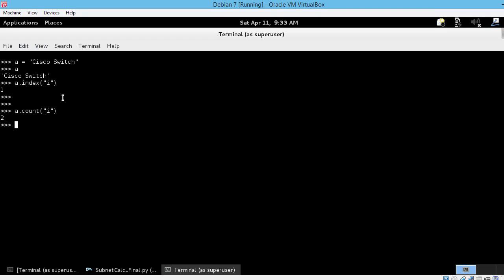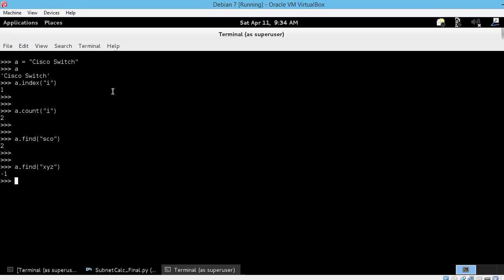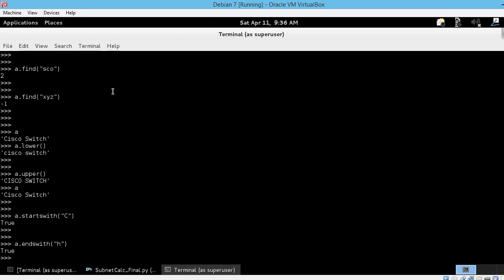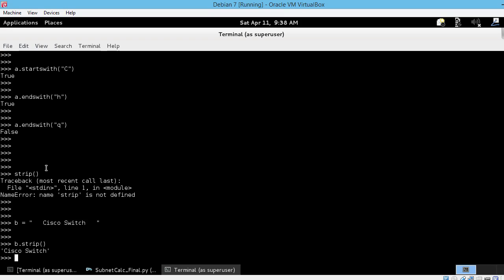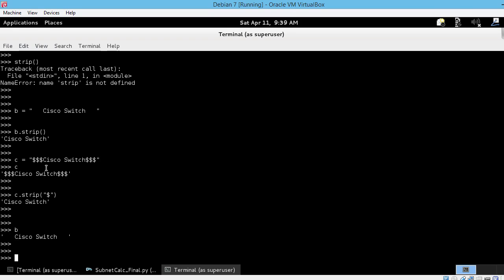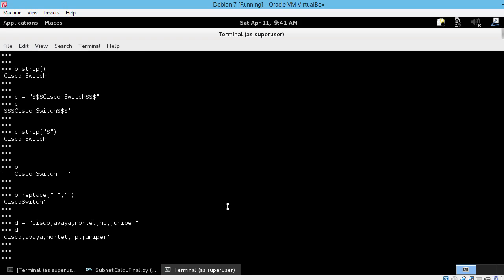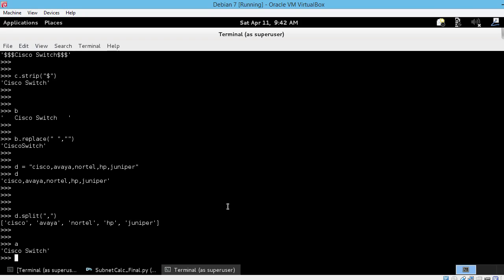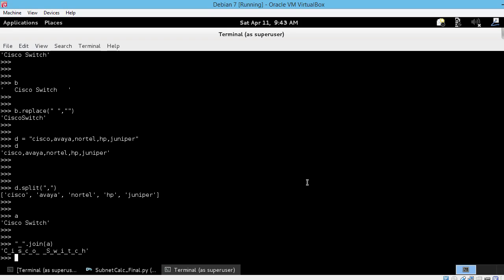14 String methods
14 Stringmethods